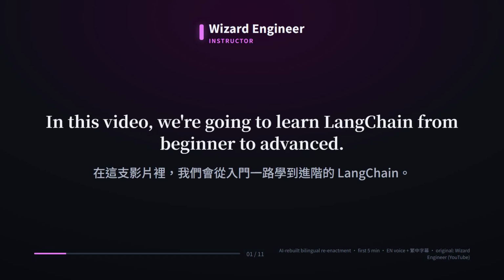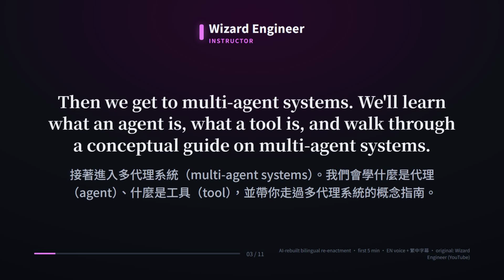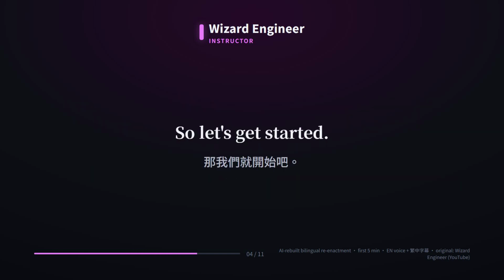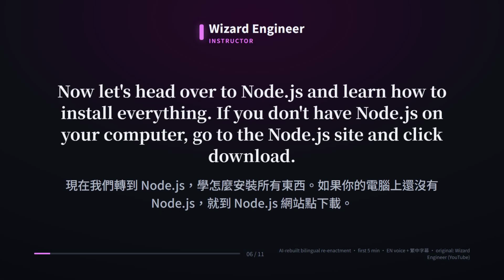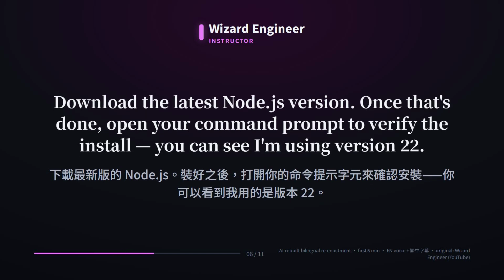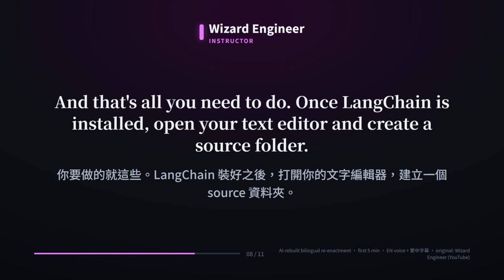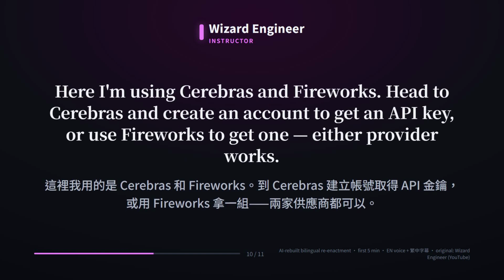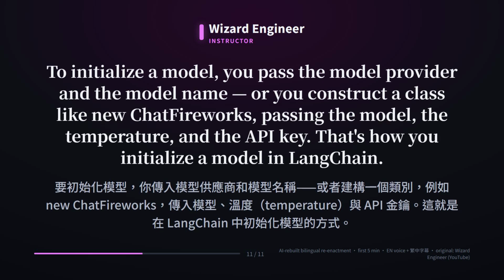Complete LangChain Tutorial — Beginner to Advanced (First 5 Min) | LangChain 完整教學：從入門到進階 雙語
Complete LangChain Tutorial — Beginner to Advanced — first 5 minutes, rebuilt in English + Traditional Chinese.
LangChain 完整教學：從入門到進階（前五分鐘・雙語重現）

Rebuilt for AI-English learners: English voice + on-screen English script with 繁體中文 below, no captions.